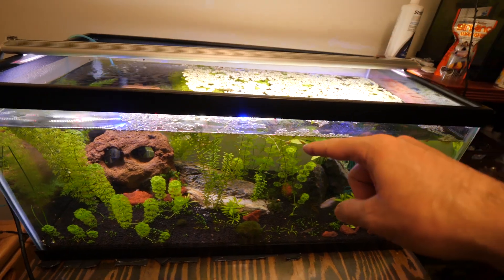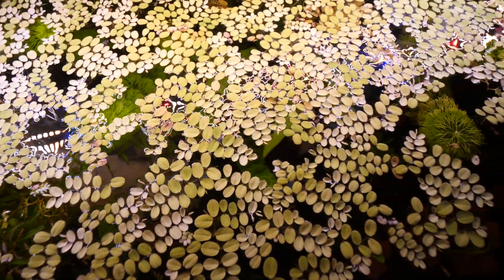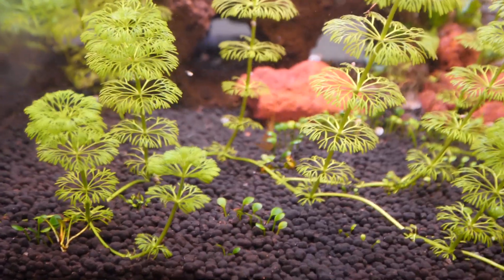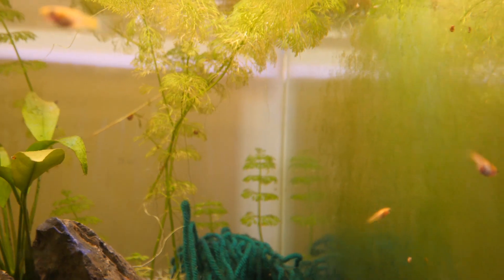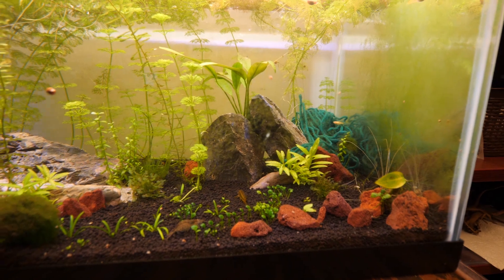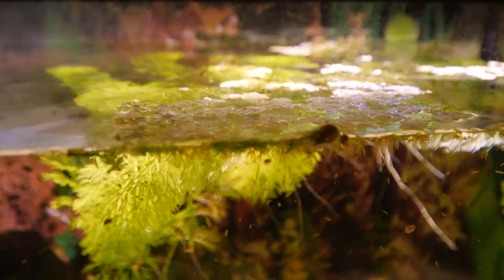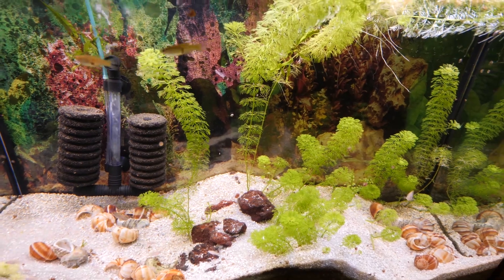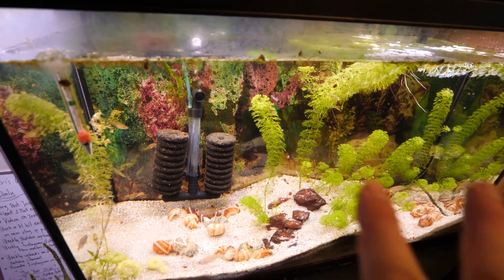Slim 100 Aquarium Plant Grow Update - Using Cannabis Leds For Aquariums